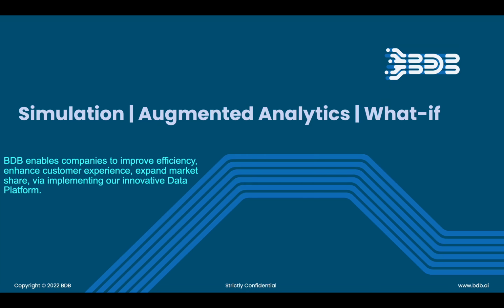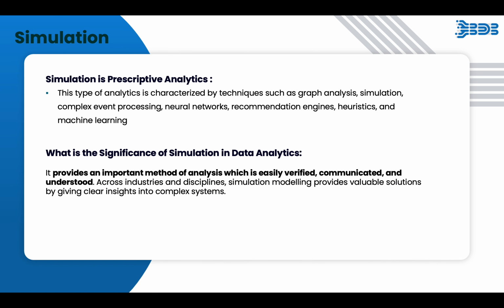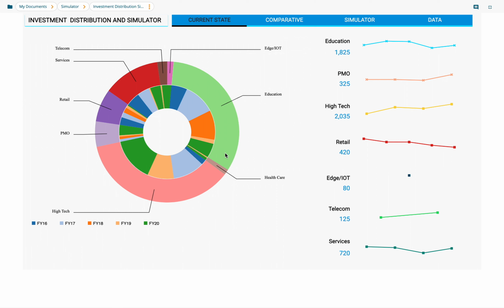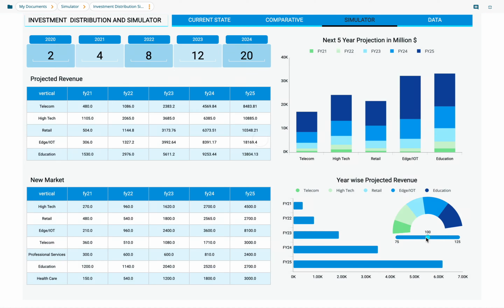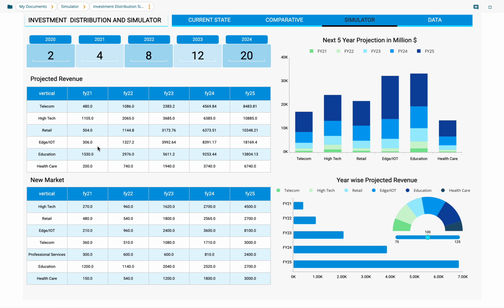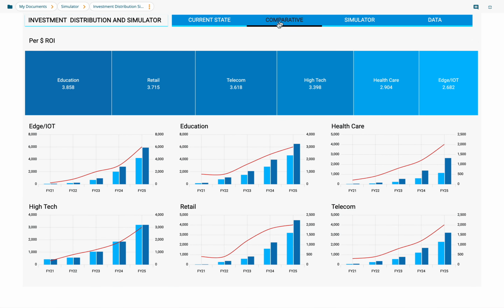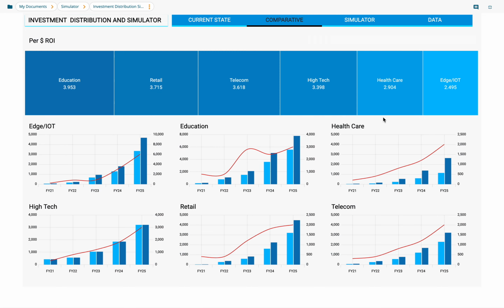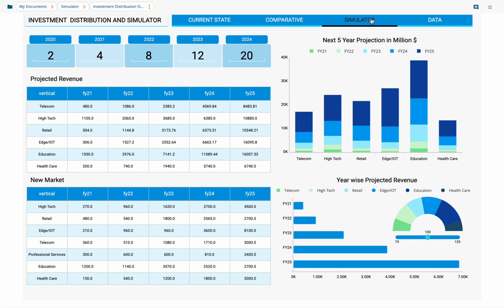Simulation - Augmented Analytics via BDB Platform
In this video we will be showing how simulation or Augmented analytics can be achieved using BDB Platform by taking a small example.

Augmented Analytics -
Definition:
Users gain insights faster by exploring their data using Modifiable UI, while algorithms provide contextual suggestions for relevant insights.

How Does it Happen : The Data Platform should have following features
Prepare – Data Ingestion, Data Pipeline
Analyze – Model Preparation, Model Training, Model Deployment
Visualize – See the data in a Governed Dashboard.
Key Parameters can be changed from UI (Dashboard Itself) to Augment parameters
Write Back feature should be present to trigger right kind of algorithms
Real Time Analytics flow should be there
Simulation -
Simulation is Prescriptive Analytics :
This type of analytics is characterised by techniques such as graph analysis, simulation, complex event processing, neural networks, recommendation engines, heuristics, and machine learning.

What is the Significance of Simulation in Data Analytics:

It provides an important method of analysis which is easily verified, communicated, and understood. Across industries and disciplines, simulation modelling provides valuable solutions by giving clear insights into complex systems.
BDB Platform is a low code hyper automation Data analytics platform.